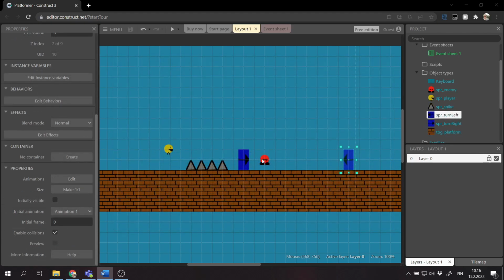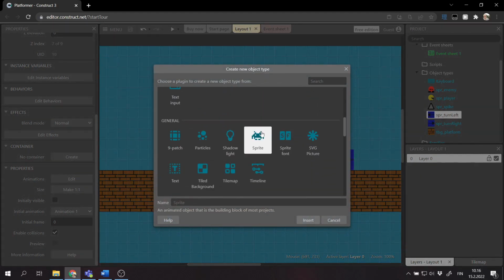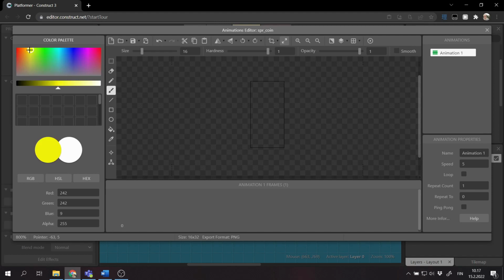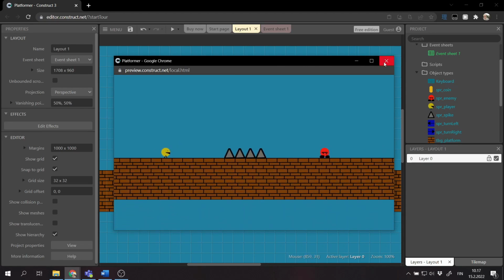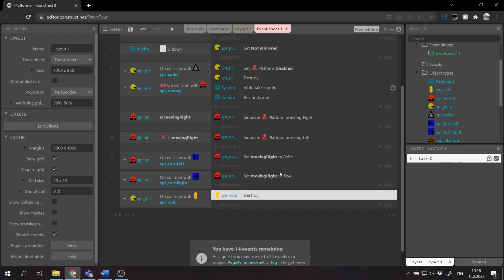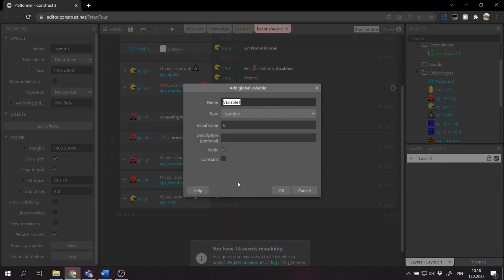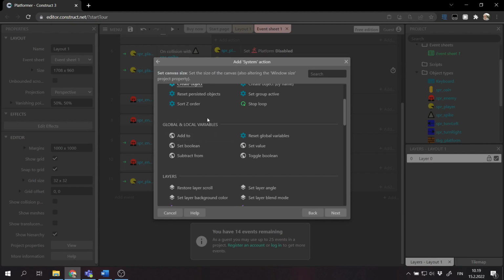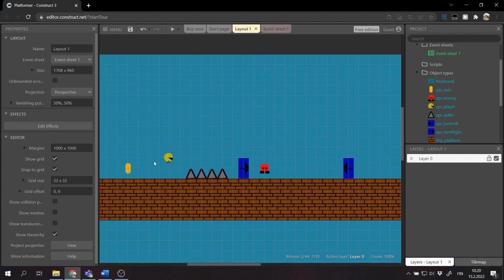Build a Platformer Game in Construct 3 Episode 5 - Collectables